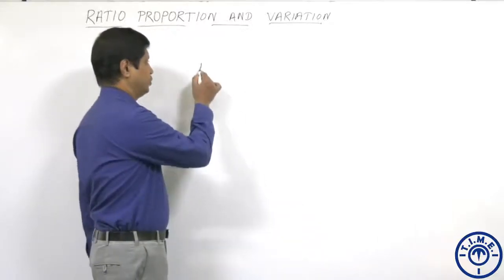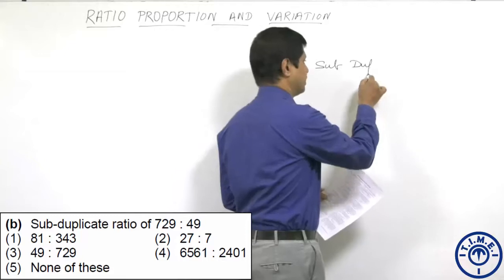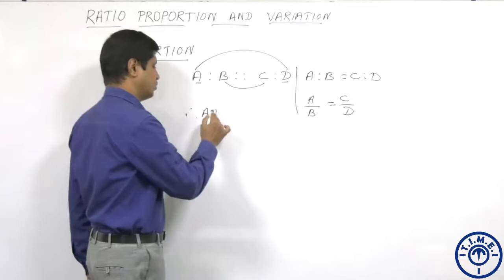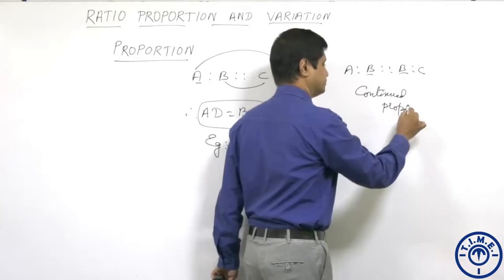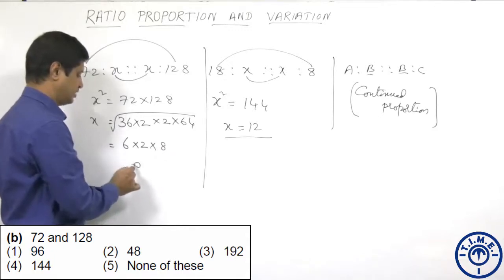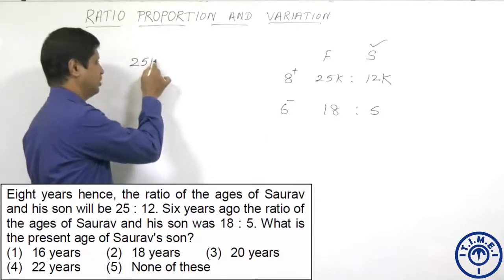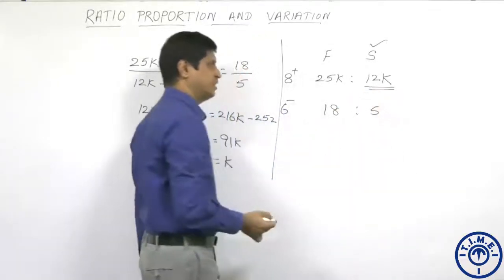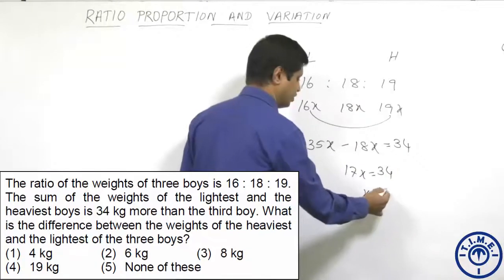Ratio Proportion and Variation Concept of Ratio & Proportion, Part 2 for IBPS, SBI, RBI PO Exams